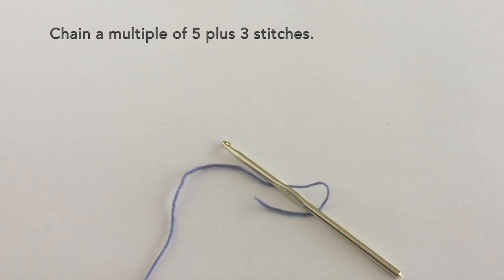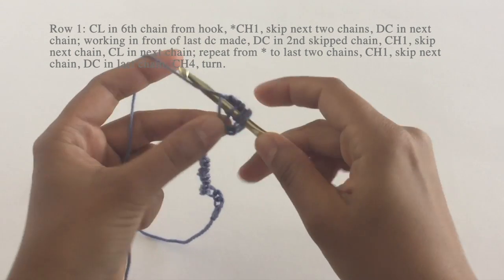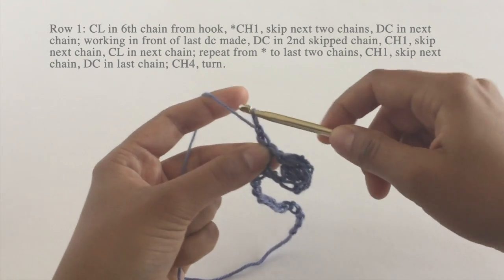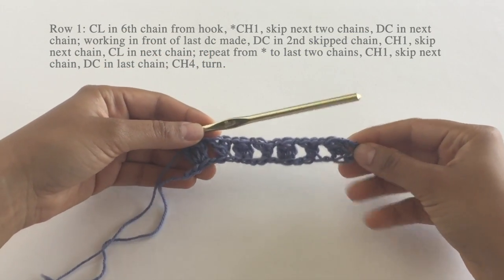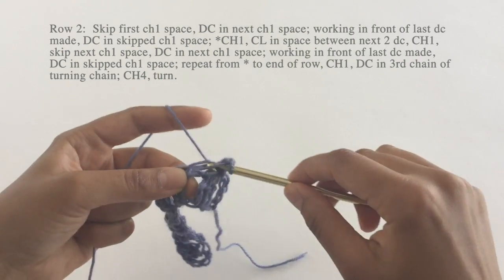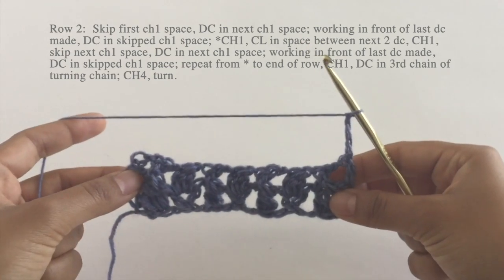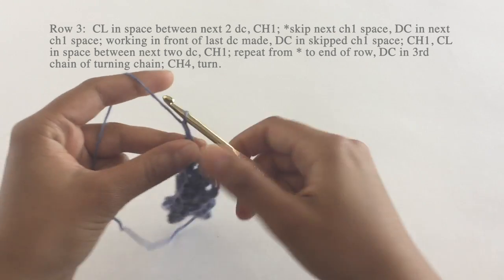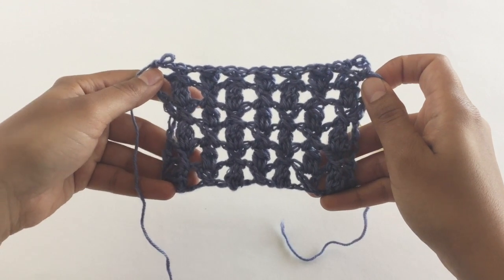Diagonal Cluster Stitch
This video tutorial will demonstrate how to crochet the Diagonal Cluster Stitch